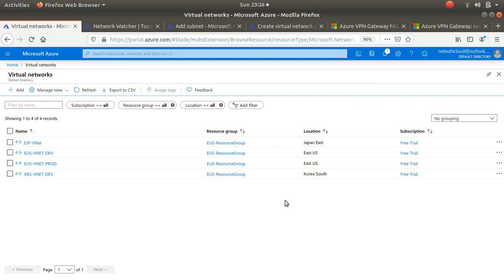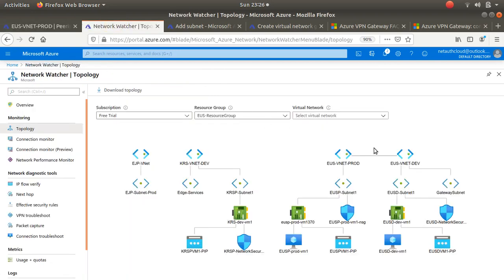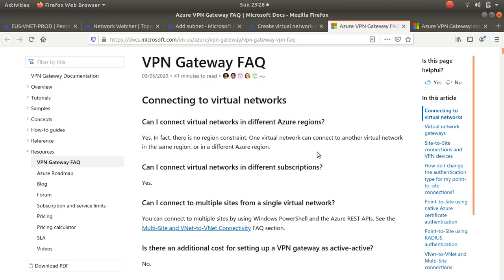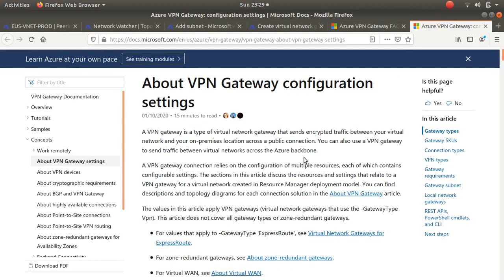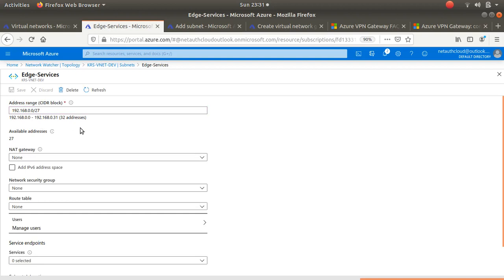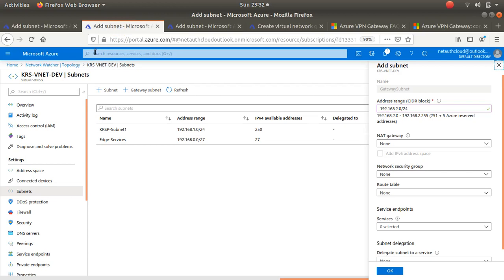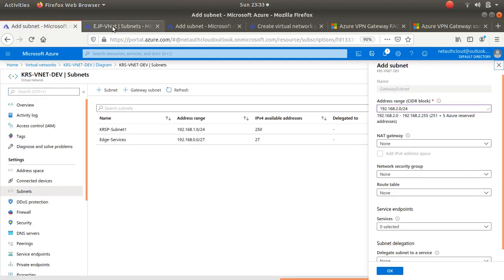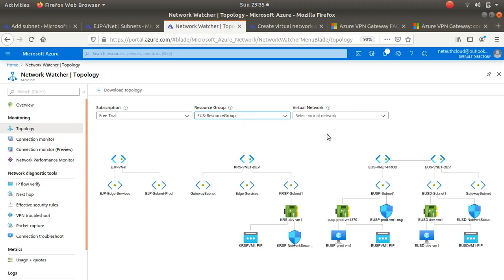Create Azure Gateway Network Part 1 | Creating the Gateway Subnet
A VPN gateway is a type of virtual network gateway that sends encrypted traffic between your virtual network and your on-premises location across a public connection. You can also use a VPN gateway to send traffic between virtual networks across the Azure backbone.

A VPN gateway connection relies on the configuration of multiple resources, each of which contains configurable settings. The sections in this article discuss the resources and settings that relate to a VPN gateway for a virtual network created in Resource Manager deployment model.

Helpful articles to get you up and running: ||

Step by step video on how to Create Azure Gateway Network Part 1 was found here: